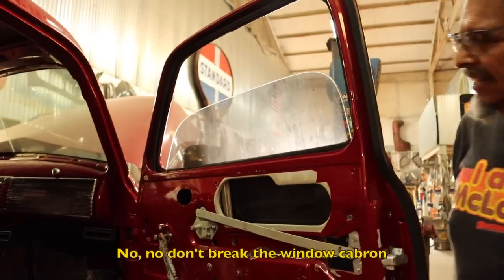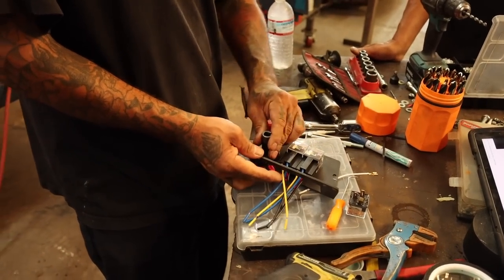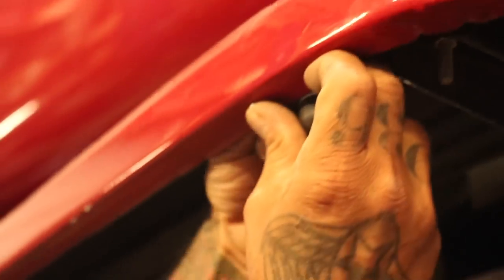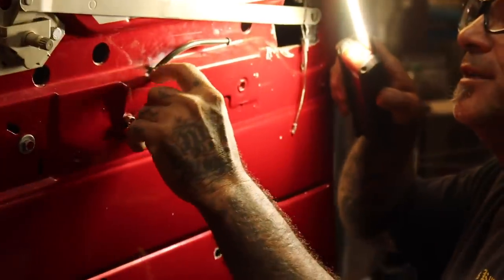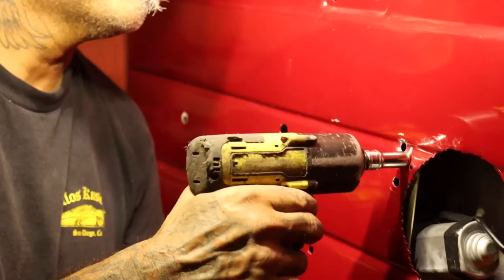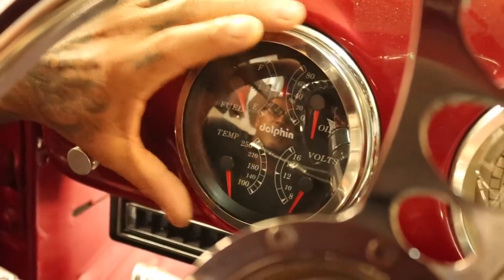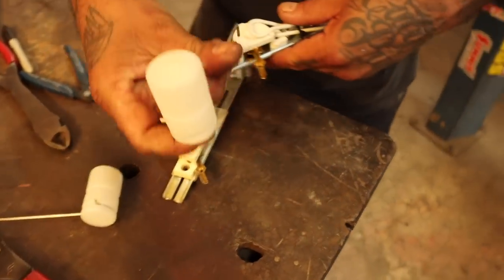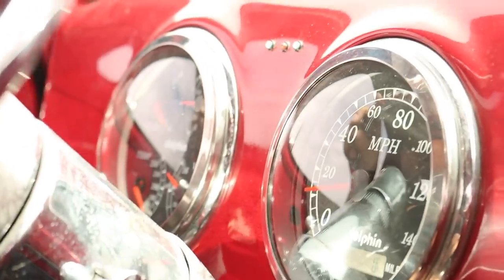1950 Chevy Pickup Truck - Part 7: Back On the Road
Fixing the door poppers and power windows on each door. Hooking up the new Dolphin gauges with GPS speedometer and dropping the fuel tank to install a new sending unit. Pulling the truck off the lift to take it for a spin.